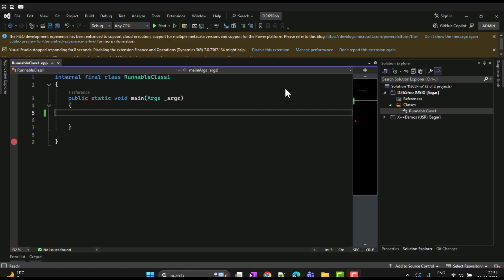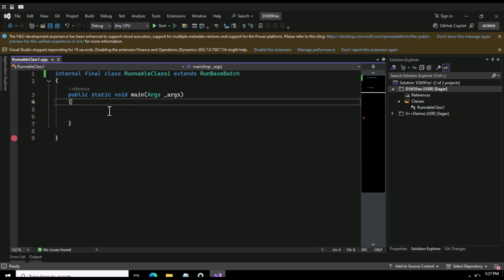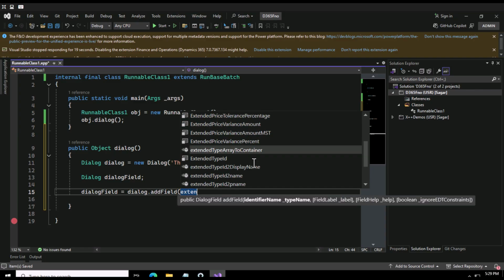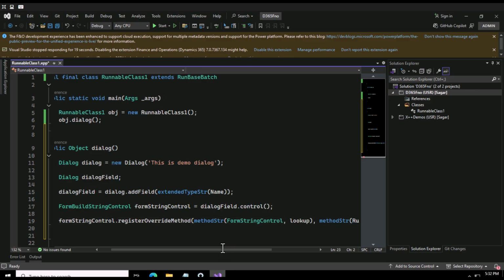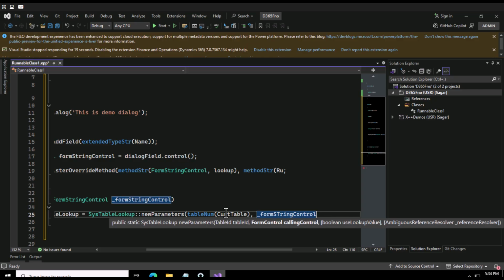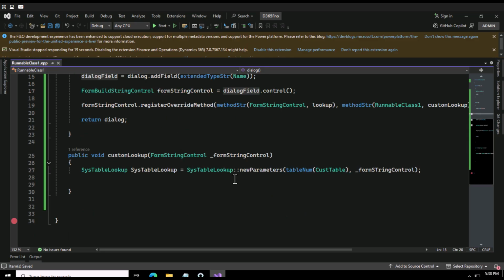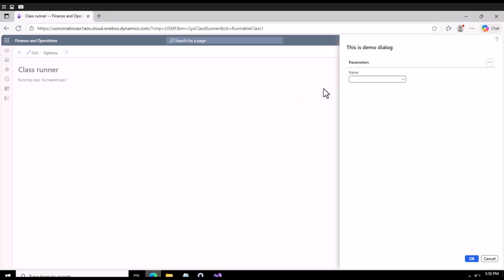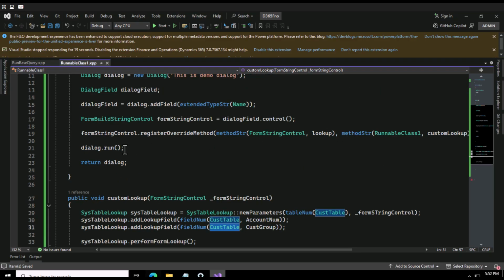How to Use registerOverrideMethod in D365 F&O X++ | Lecture 78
D365 X++: How to Use registerOverrideMethod (Step-by-Step Tutorial)

Override Methods in D365 F&O Using registerOverrideMethod | X++ Example

D365 Developers: Dynamic Method Override Using registerOverrideMethod

X++ SysOperation / Form Tutorial: registerOverrideMethod Explained

D365 F&O X++: Override Form Control Methods Like a Pro

d365 registeroverridemethod
x++ registerOverrideMethod tutorial
d365 sysoperation ui builder override
override form methods d365
x++ modified lookup clicked override
d365 fno developer tips
uibuilder registerOverrideMethod example
dynamics 365 x++ tutorial
d365 fno technical guide
x++ form control override